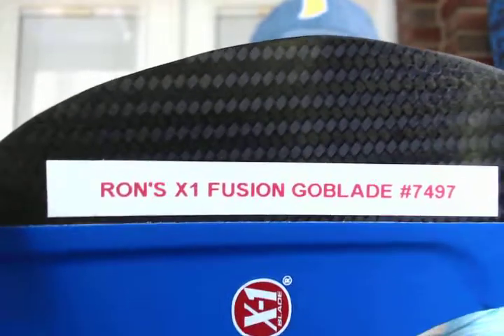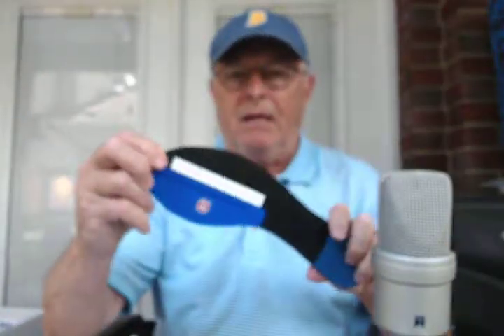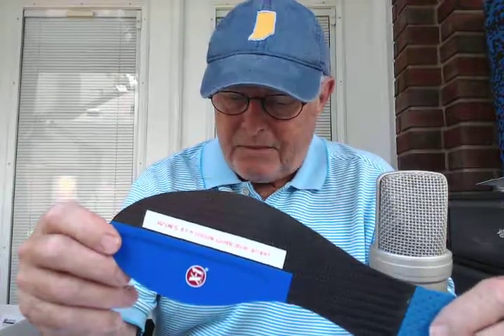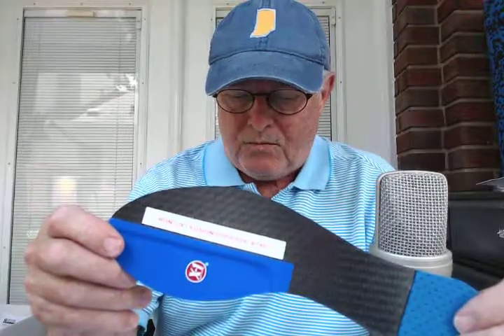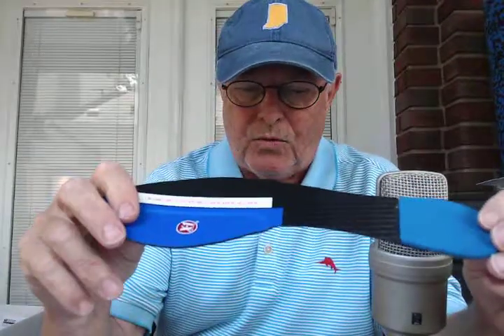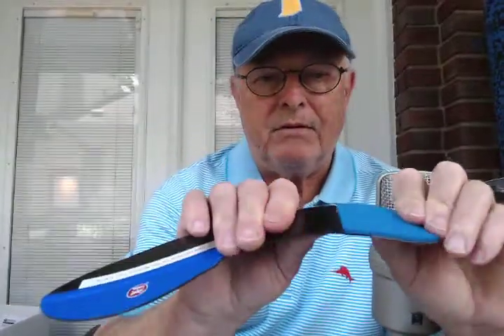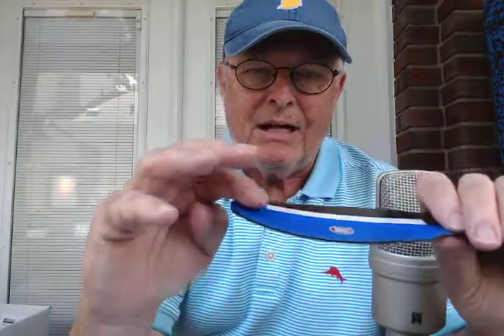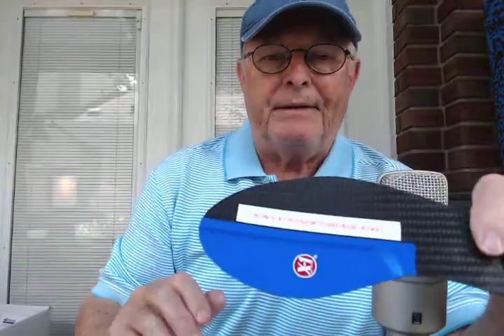X1 Blade 7497 - Fusion Model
1st MTP Fracture